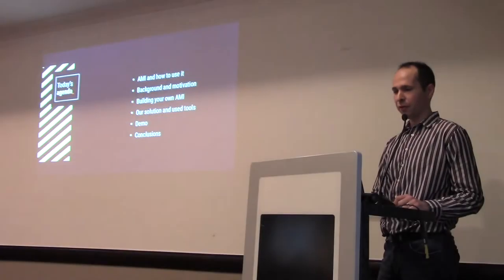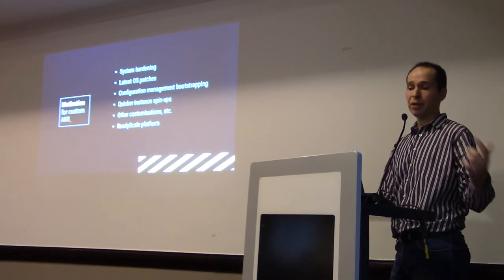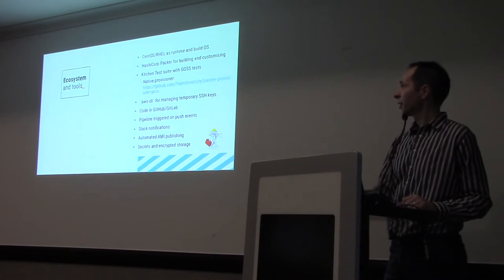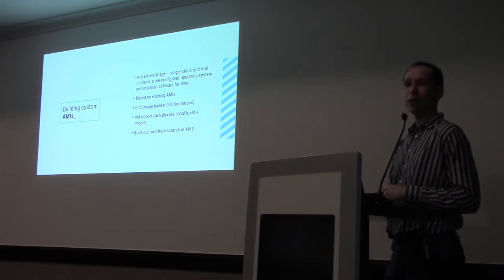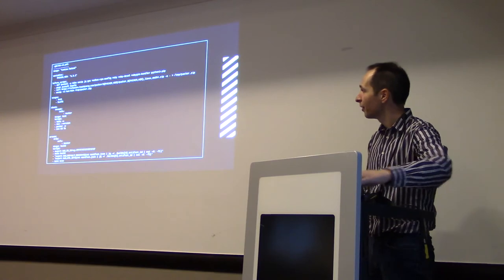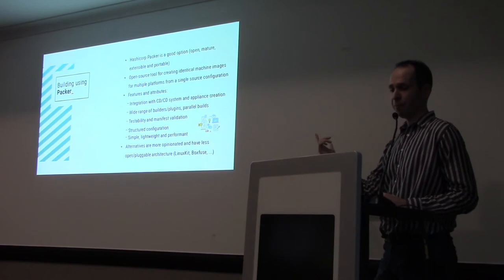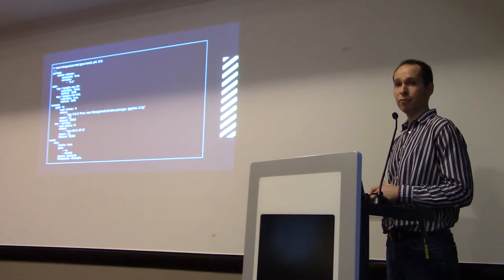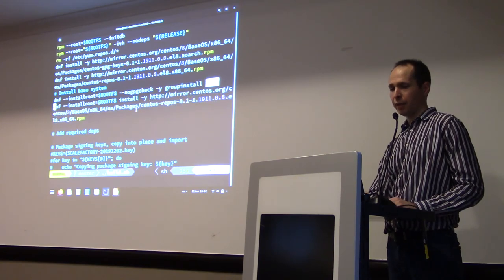Custom CentOS AMI builds on AWS - Marko Bevc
NOTE: This video is incomplete due to a camera failure before the end.

A presentation from the CentOS Dojo at FOSDEM 2020

Deploying services on CentOS using Amazon AWS Cloud usually involves building custom AMI base image for running our workloads. There might be different reasons for doing so, such as system hardening, ensuring latest OS patches, configuration management, bootstrapping and quicker instance spin-ups, etc. This talk will focus on our experience automating this process and achieving flexibility and high deployment cadence. We will discuss motivation, challenges, CI/CD integration with automated testing and lessons learned.